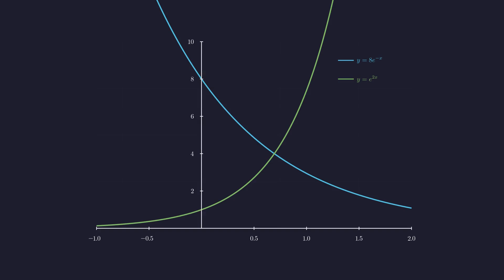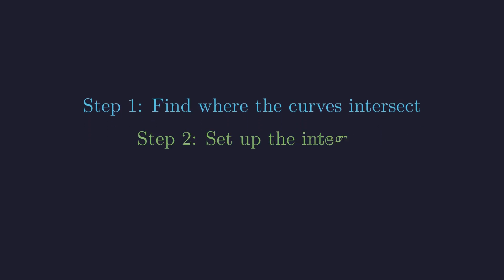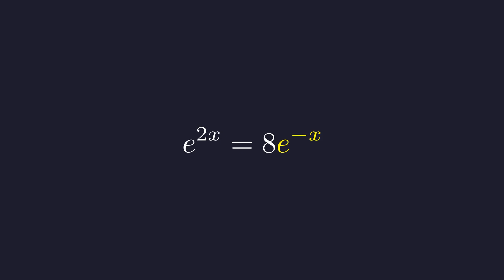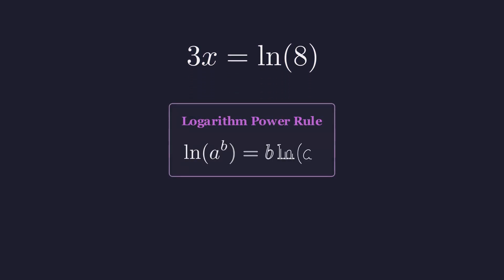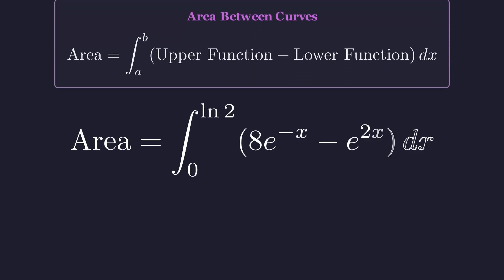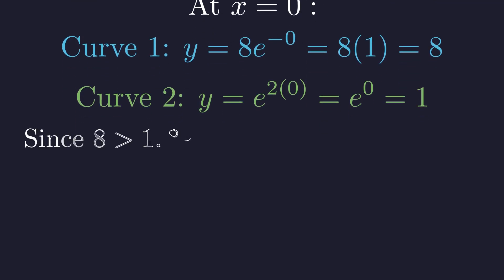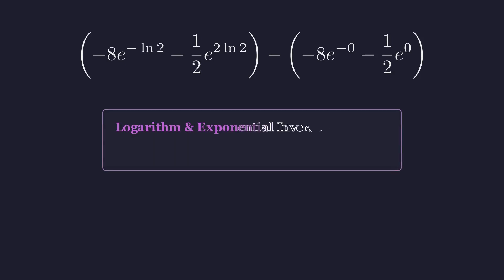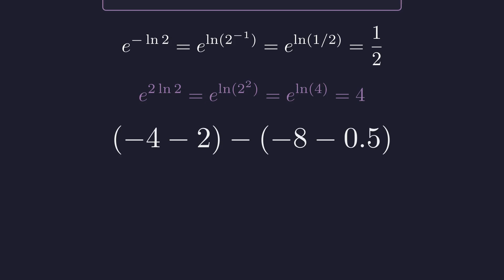This Exponential Area Problem Looks Impossible… Until You See THIS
Unlock the secrets to solving one of the most common problems in Calculus 2! In this detailed tutorial, we'll show you how to find the area of the region trapped between two exponential curves: y = 8e⁻ˣ and y = e²ˣ.
We provide a complete, step-by-step game plan that makes this complex-looking problem incredibly easy to understand. Whether you're studying for an exam, working on homework, or just want to sharpen your calculus skills, this video is for you.
You will learn:
Step 1: Find the Intersection Point: How to set the two functions equal and use natural logarithms (ln) to solve for the exact point where the curves meet.
Step 2: Set Up the Definite Integral: How to correctly identify the upper and lower functions and set up the definite integral to calculate the area.
Step 3: Evaluate and Simplify: A full walkthrough of applying the Fundamental Theorem of Calculus, finding the antiderivatives, and simplifying the expression to get the final, clean answer.
Master the area between curves formula, properties of exponents, and natural logarithms with this clear and concise math tutorial.

Video Timestamps:
0:00 - The Problem: Introducing the two exponential curves.
0:18 - Visualizing the Shaded Area to be calculated.
0:34 - The Game Plan: 3 Steps to the Solution.
1:12 - Step 1: Finding the Intersection Point of the Curves.
1:18 - Solving the exponential equation using natural logs.
2:22 - Using the Logarithm Power Rule to simplify.
3:03 - Step 2: Calculating the Shaded Area.
3:09 - Setting up the Definite Integral (Upper Function - Lower Function).
3:27 - Justification: Verifying the Upper and Lower Curves.
4:17 - Step 3: Evaluating the Integral.
4:25 - Finding the Antiderivative of the functions.
4:53 - Simplifying the result using Logarithm & Exponential Inverse Properties.
5:52 - The Final Answer Revealed!
6:04 - Thanks for watching!